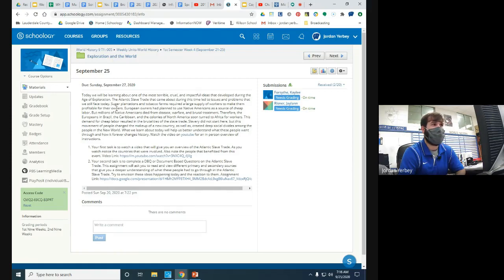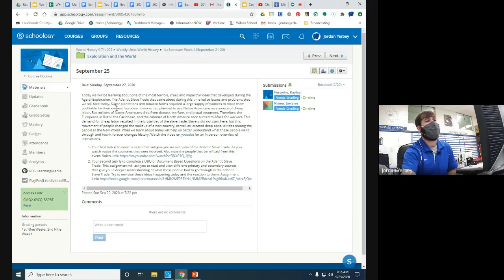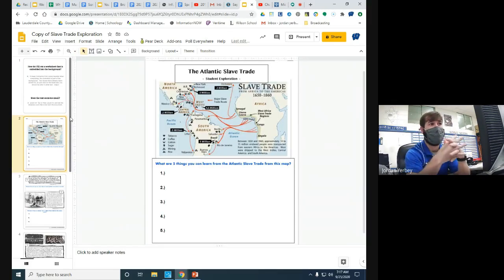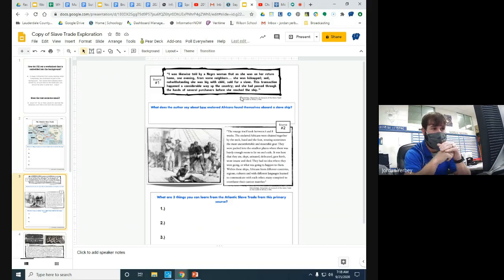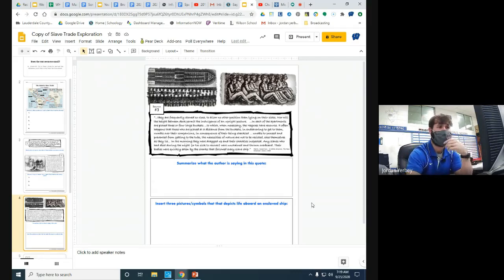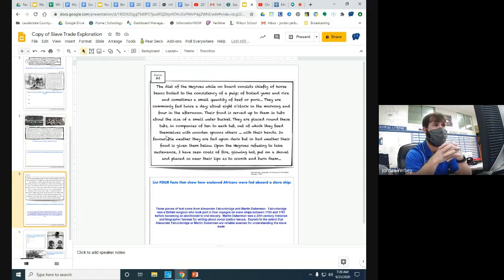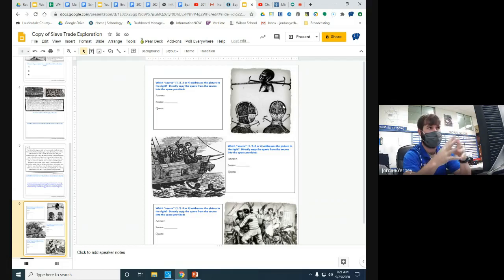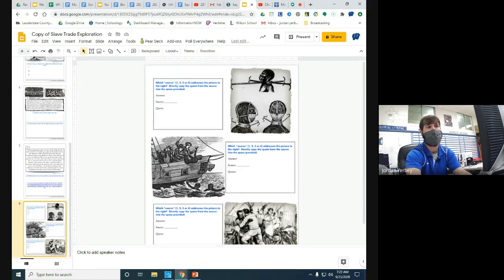September 25 Assignment Instructions